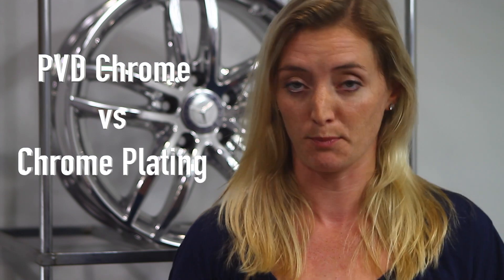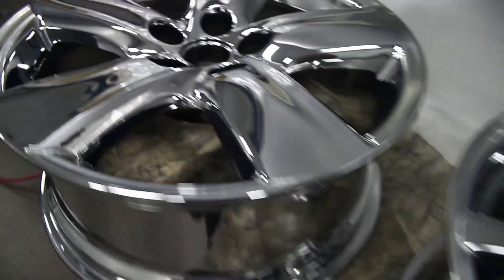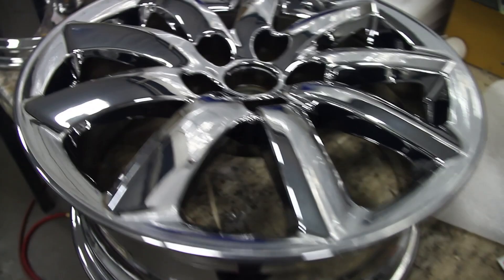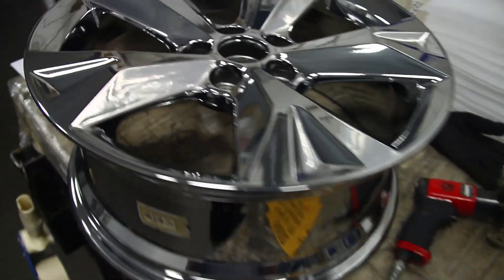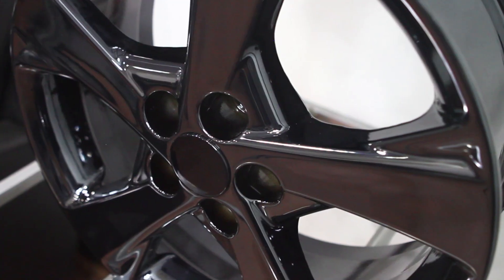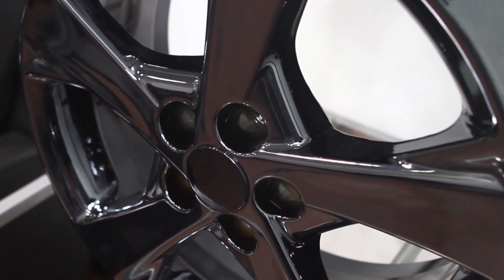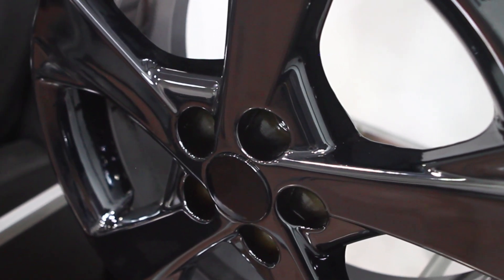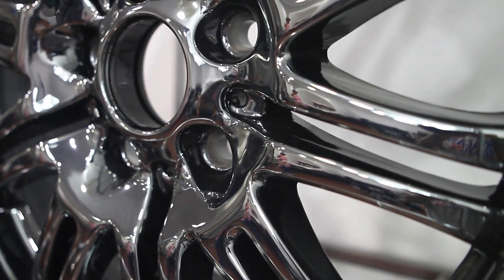PVD Chrome vs Chrome Plating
PVD Chrome vs Chrome Plating: What's the difference?